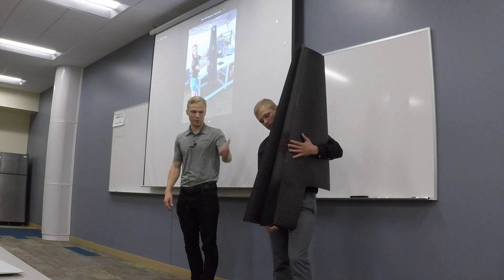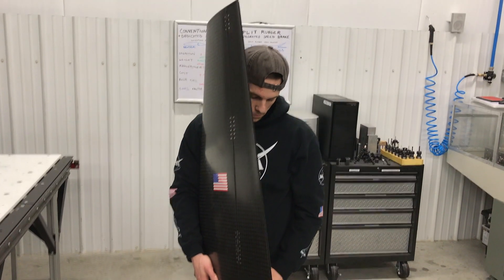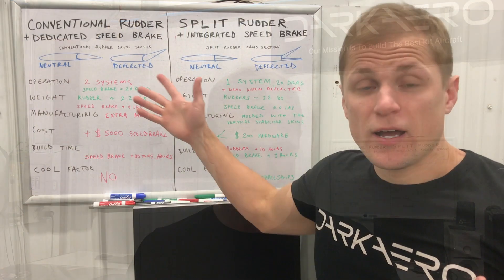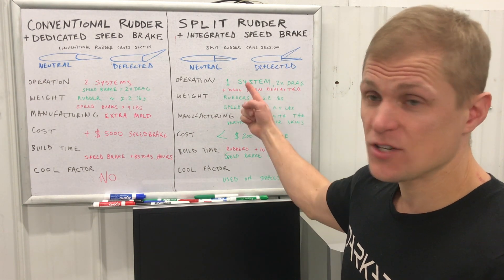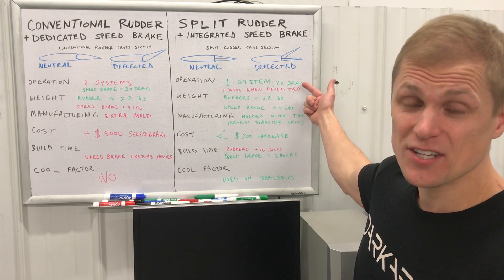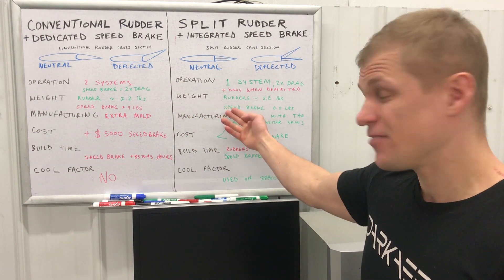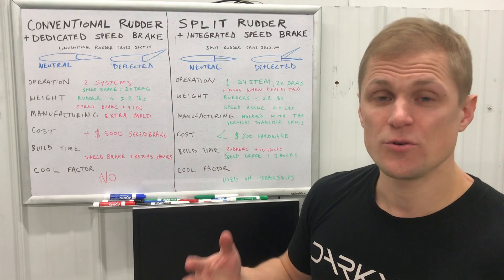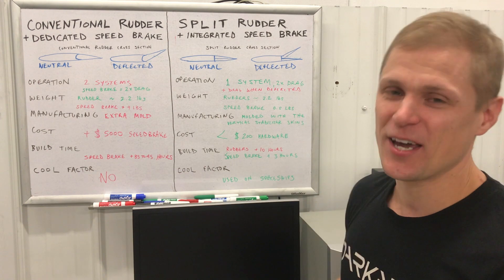The DarkAero 1 Aircraft Split Rudder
In this video we talk through the design and function of the split rudder on the carbon fiber DarkAero 1 aircraft. The split rudder acts very similar to other airplane rudder controls. We also go over the variables we weighed out when deciding to implement a split rudder speed brake on the DarkAero 1 rather than a conventional rudder and dedicated speed brake.

If you enjoyed this video and would like to see more of this type of content, follow along as we continue along on our progress towards creating the fastest, longest range aircraft you can build in your garage.